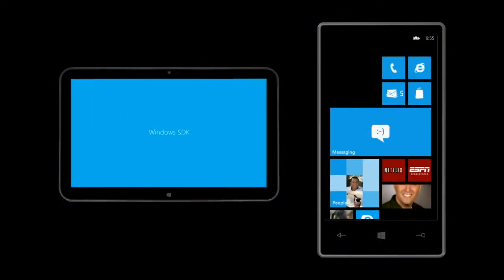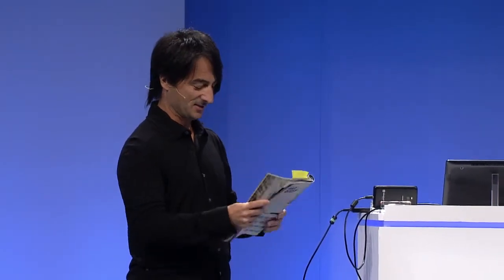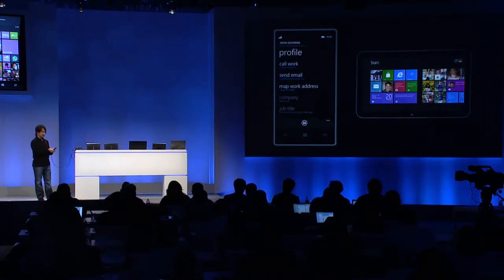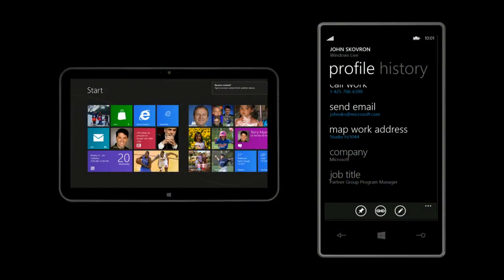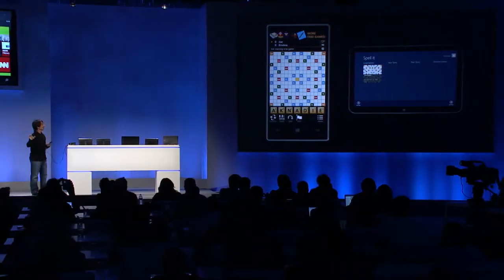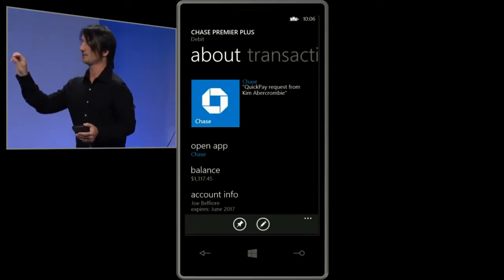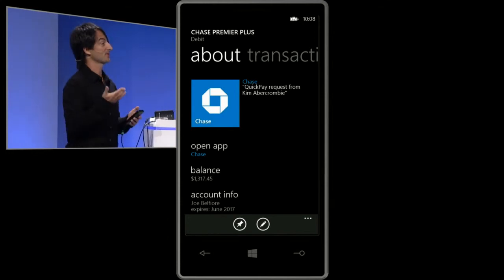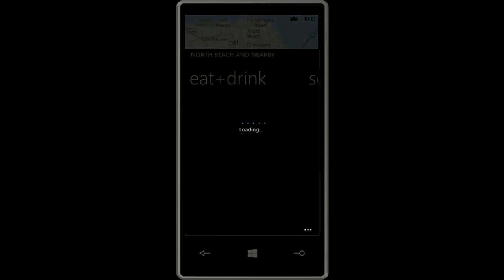Windows Phone Summit 2012 Keynote Part 4 of 9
Watch the on-demand video of June 20, 2012 press event of Microsoft in San Francisco outlining the past and future of Windows Phone. It's the platform preview of Windows Phone 8, which is the first smartphone operating system in the Windows NT family (Windows Vista, Windows 7, Windows 8, Windows Server 2012, etc.). The use of Windows NT technology introduces more capabilities, hardware compatibilities, and interoperability among operating systems in Windows NT family and other operating systems such as Unix-based iOS and Android.